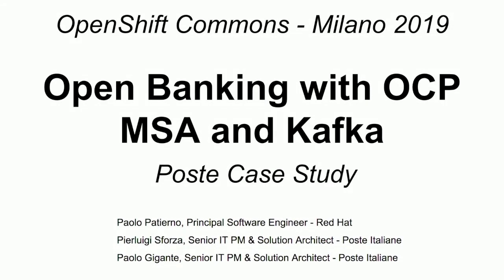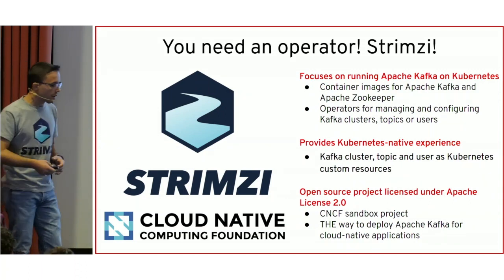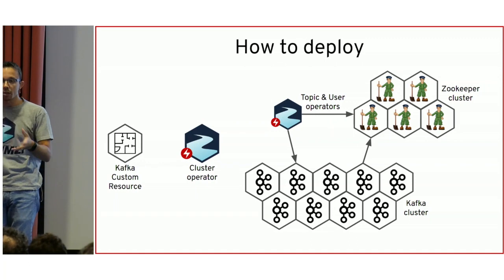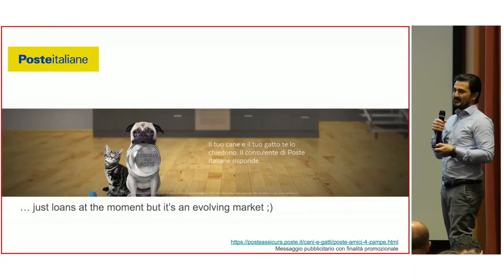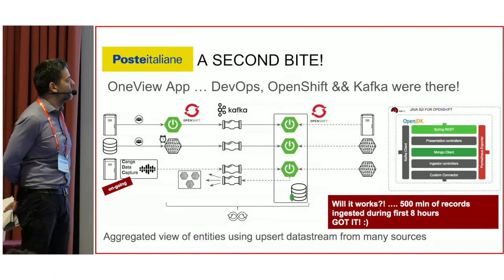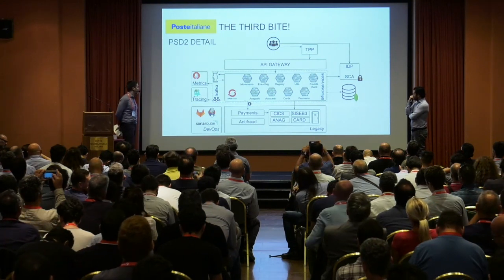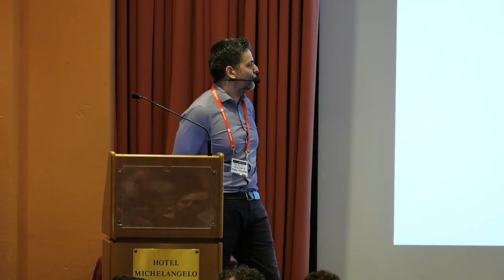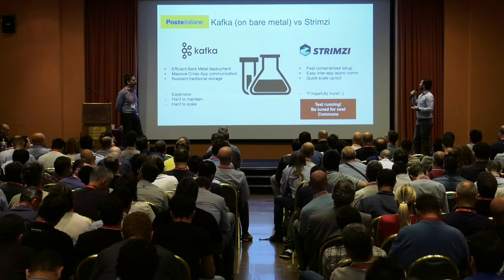Open Banking with Microservices Architectures and Apache Kafka on OpenShift - Case Poste Italiane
Milan Italy 2019
Title: Open Banking with Microservices Architectures and Apache Kafka on OpenShift - Case Poste Italiane
Speakers: Paolo Gigante (Poste Italiane)  |  Pierluigi Sforza (Poste Italiane)  |  Paolo Patierno (Red Hat)